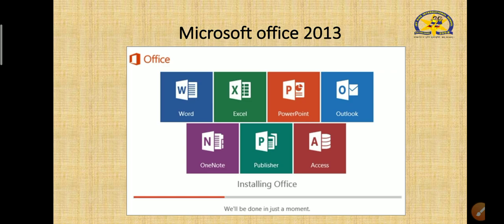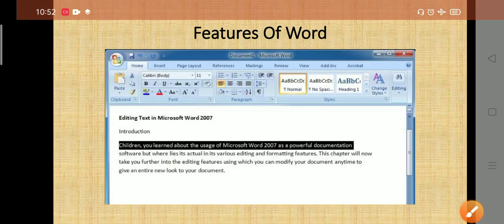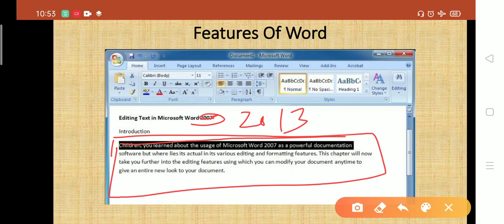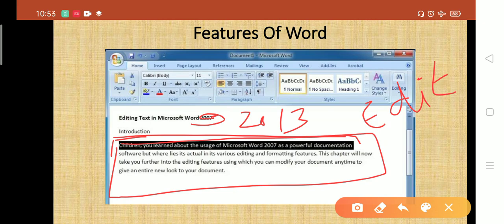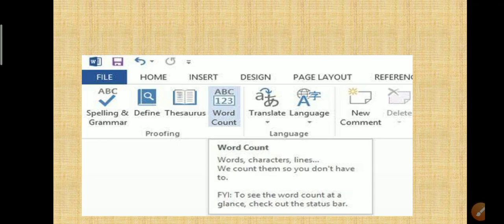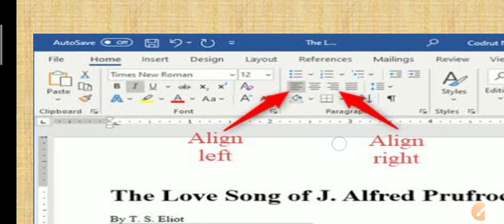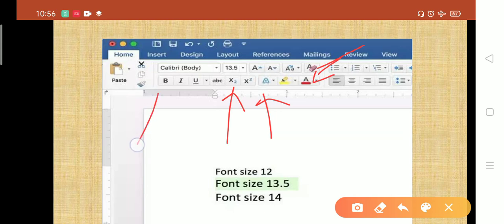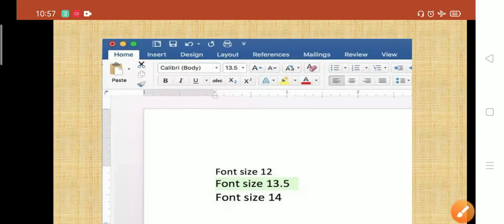4|| 09 || 2020 || CBSE || CLASS 4 || COMPUTER || EDITING IN WORD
FEATURES OF WORD